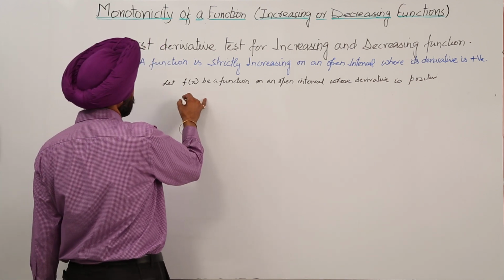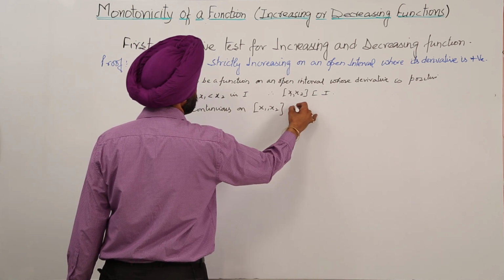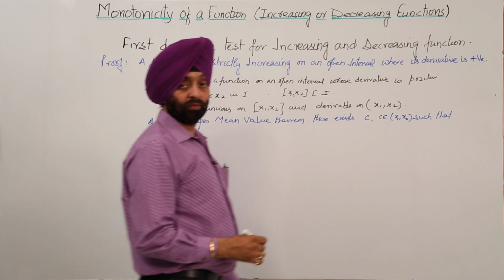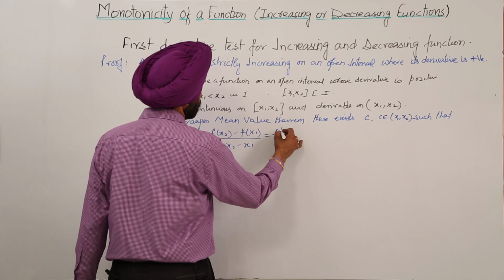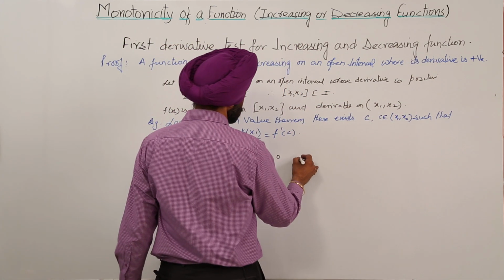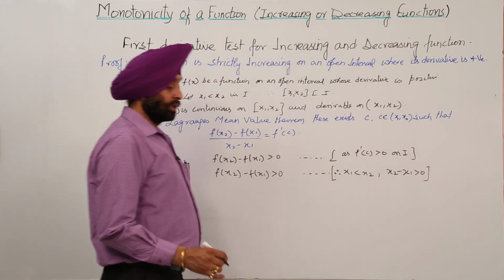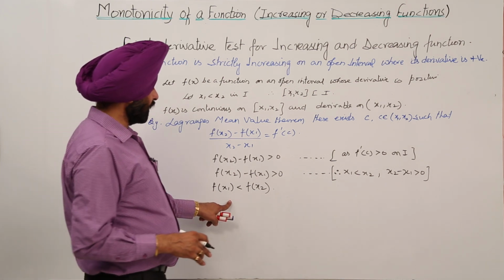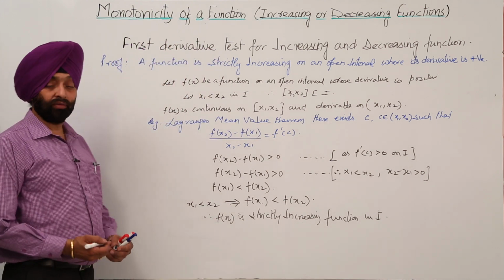CBSE Free Best Online Topic CLASS 12 l MATH l CHAPTER 6 l Increasing & Decreasing Functions I L396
Approximation in detail (CBSE Class 12, chapter 6) have been explained in this bullet course and each and every minute detail has been covered so that students have a thorough understanding and can deal with any question based on this topic.